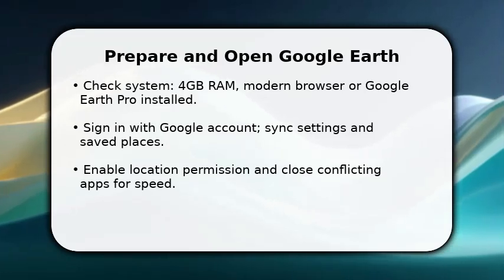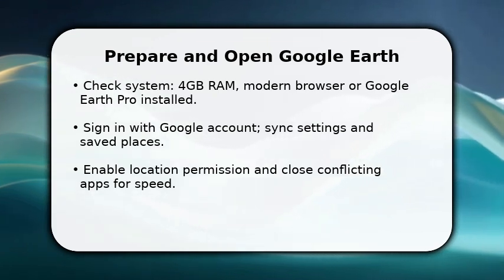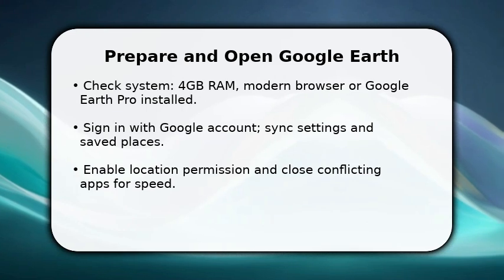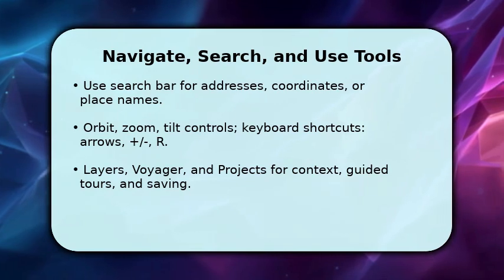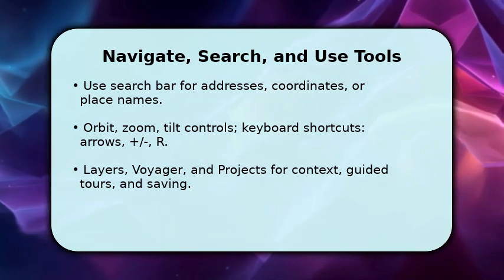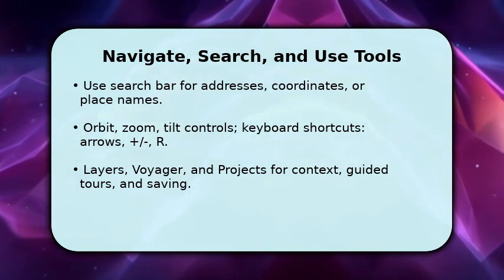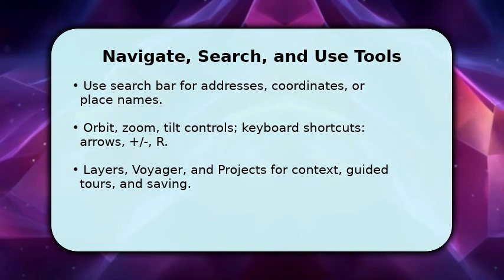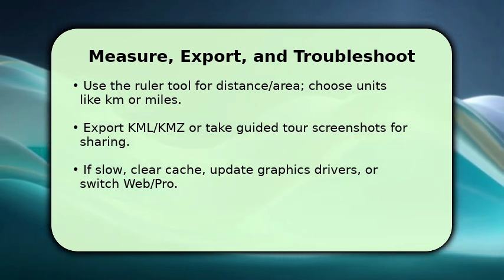How to Use Google Earth in Laptop - Step by Step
How to Use Google Earth in Laptop - Step by Step | 🔒 Surfshark VPN Deal — Stay private and secure. $1.99/mo + 3 Months Free ▸

Learn the step-bymediate guide to using Google Earth on your laptop. This video will walk you through installation, basic navigation tips, and how to explore different terrains virtually.

Google Earth, laptop usage, installation steps, navigation in Google Earth, virtual exploration